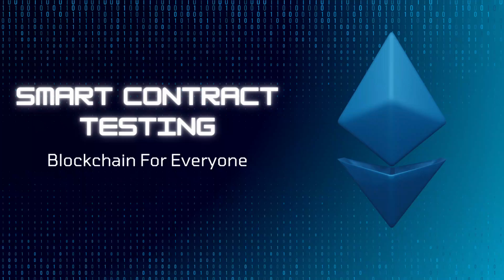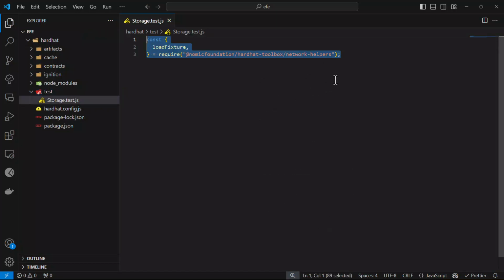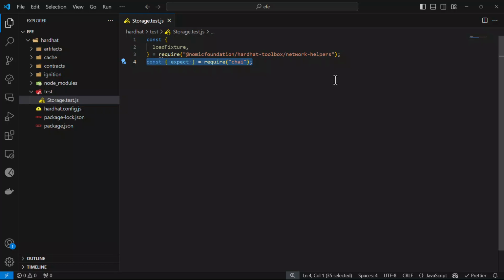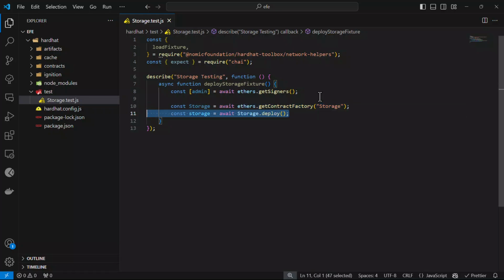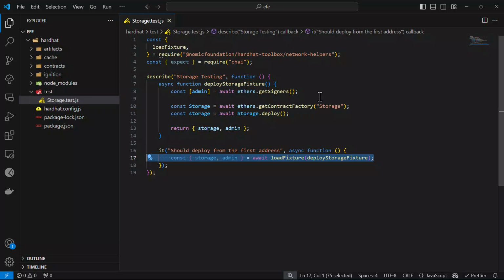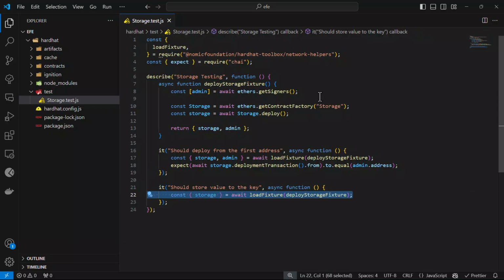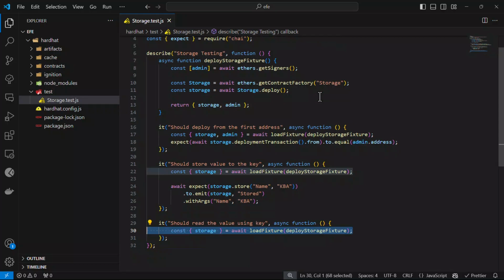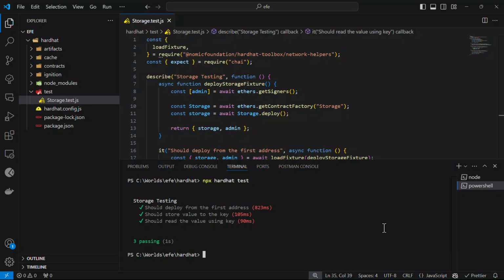Smart Contract Testing in Just 2 Minutes!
Join us for a quick and efficient guide on how to test your smart contracts before deploying them on the Ethereum network. Don’t miss out!